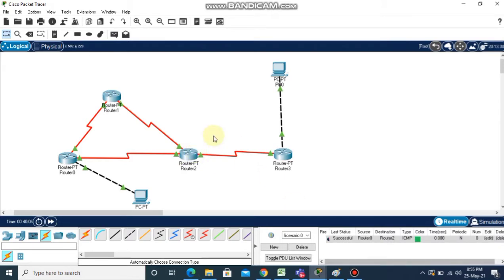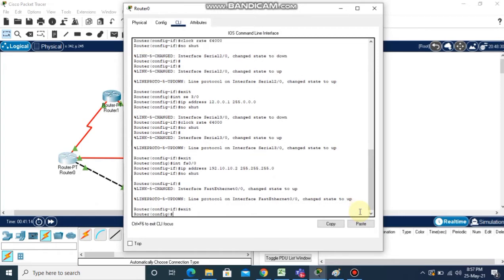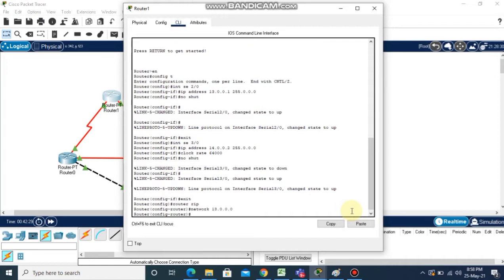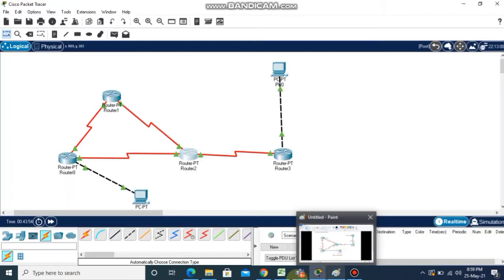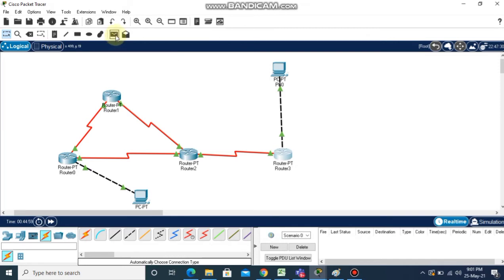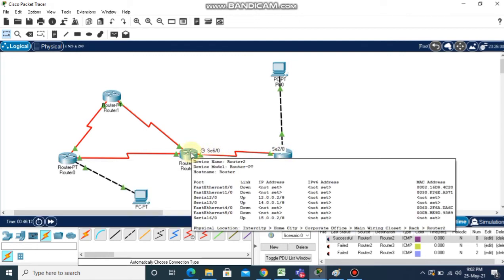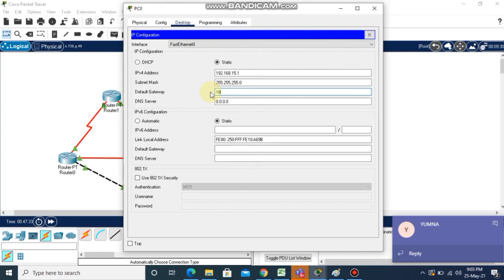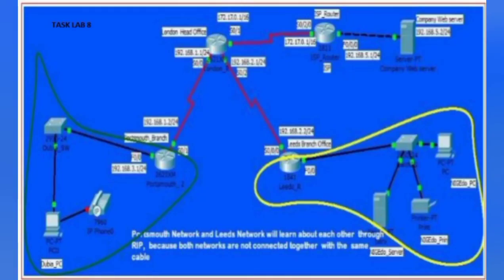Lab8 part3 ( RIP)